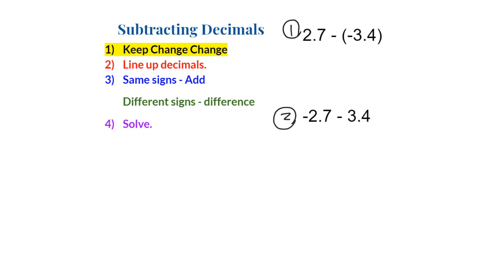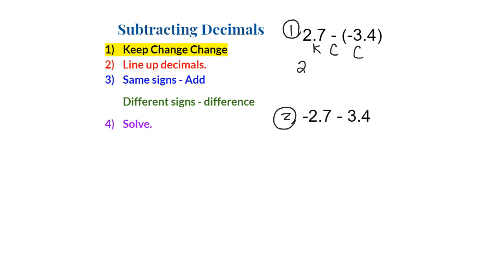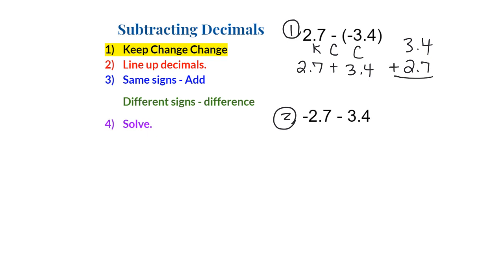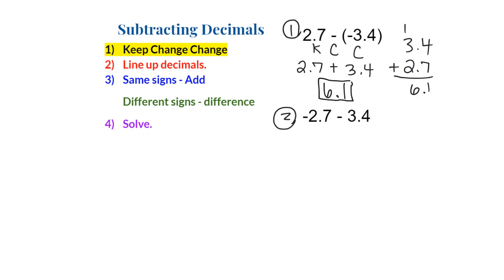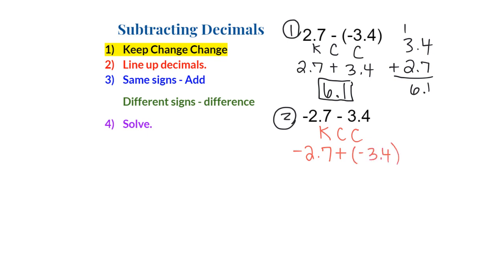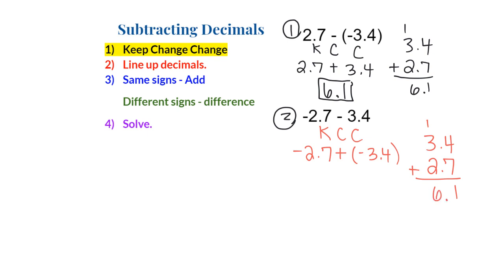Subtracting Rational Numbers (Decimals)